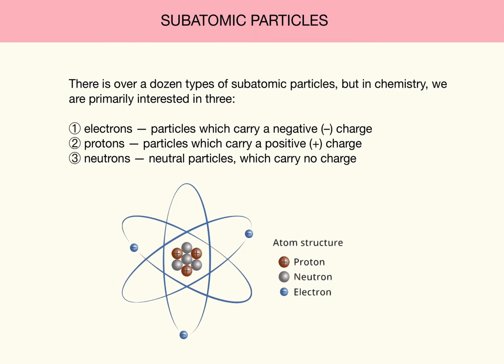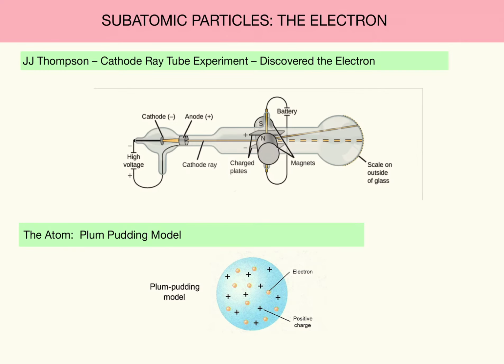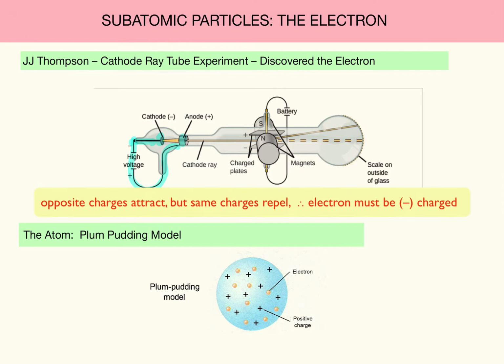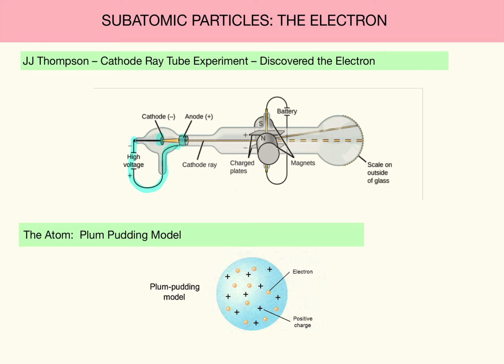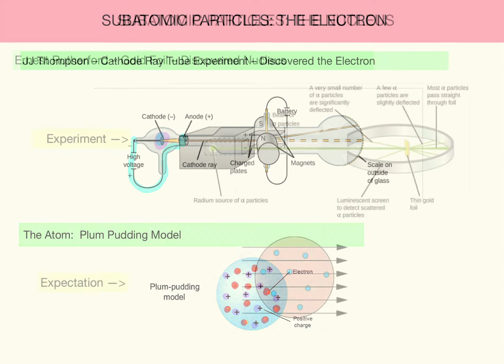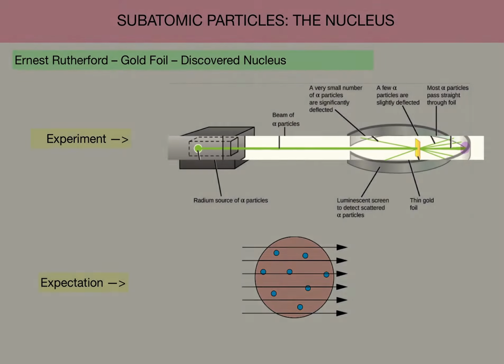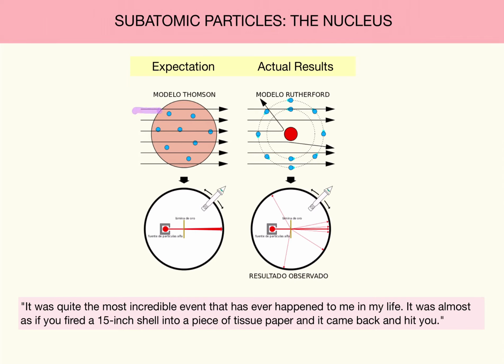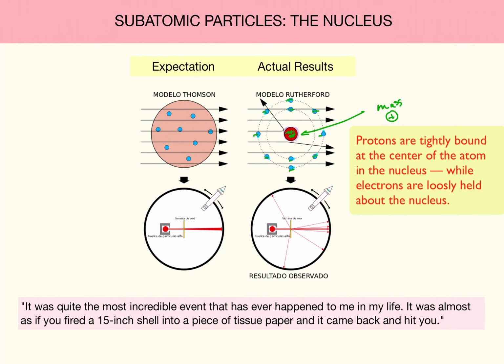4.07 Introduction to Subatomic Particles: Discovery if Electrons, Protons, and Neutrons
① Electrons, protons, and neurons as charged (or neutral) particles
② Experiments that lead to discovery of electrons, the nucleus, and neutrons
— Cathode Ray Tube experiment
— Gold Foil experiment
— Beryllium Bombardment experiment